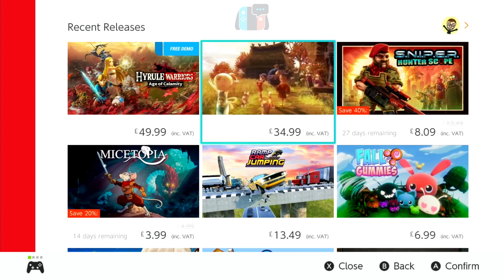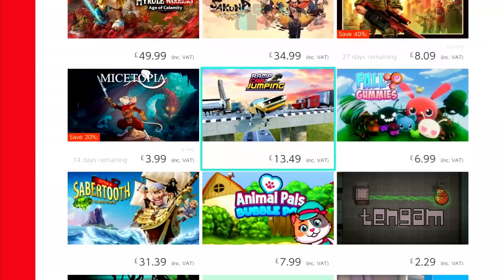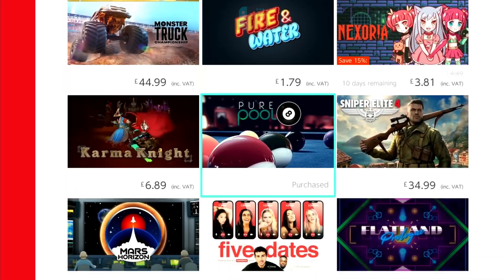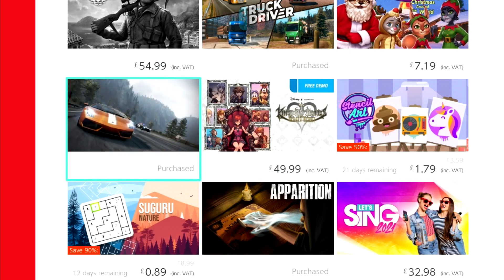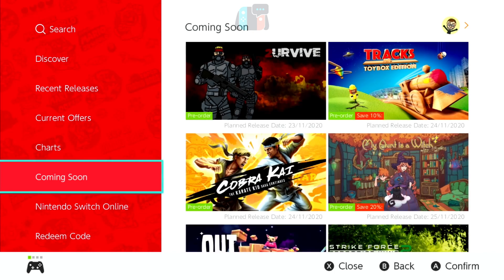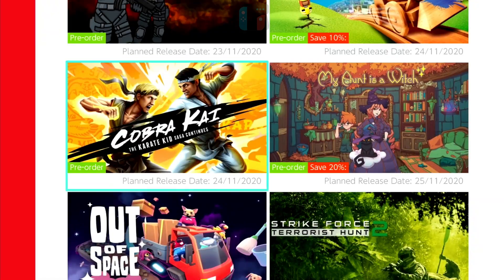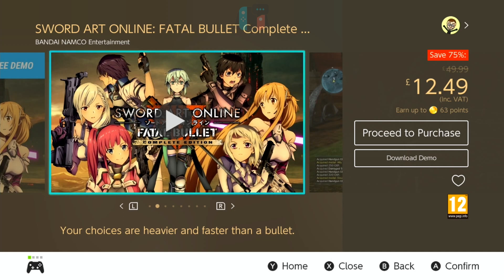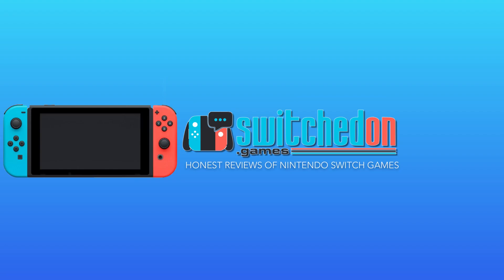Hidden Gem releases & SALES! Nintendo Switch this week.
Hello and welcome to my look at the hidden gem "smaller" releases and pick of the best sales this week on the Nintendo Switch.

A relatively quiet week this week, especially following last weeks absolutely bumper offering - but what the new releases lack, the sales more than make up for it!

0:00 Introduction
1:15 Tracks Toy Box Edition
2:26 Picross S5
3:59 The Alto Collection
5:32 Out of Space
7:35 Cobra Kai: The Karate Kid
9:45 This Weeks Sales